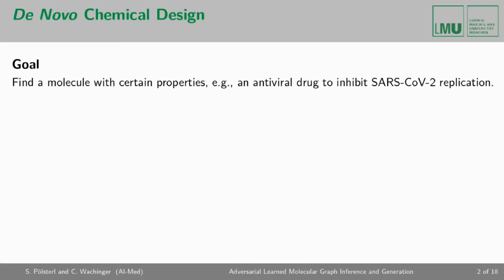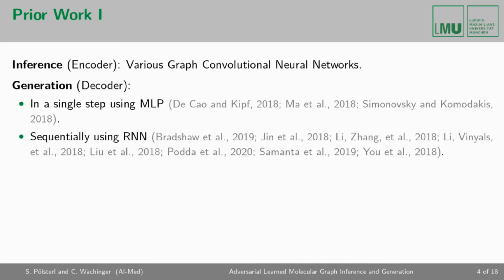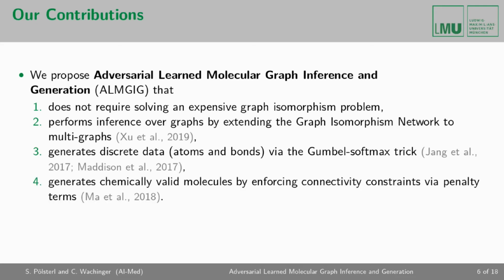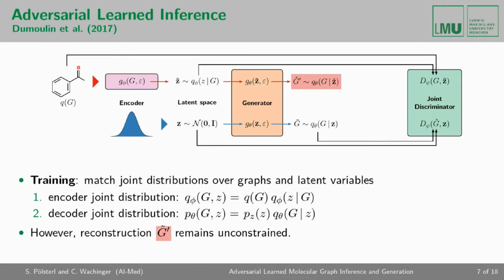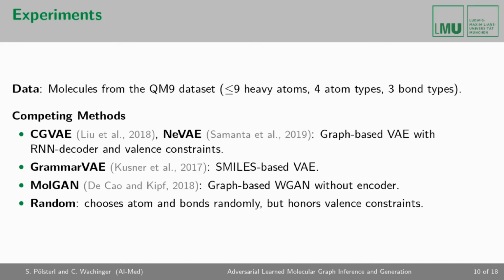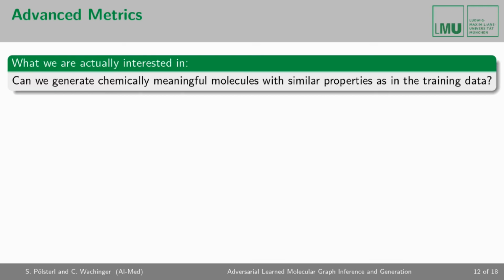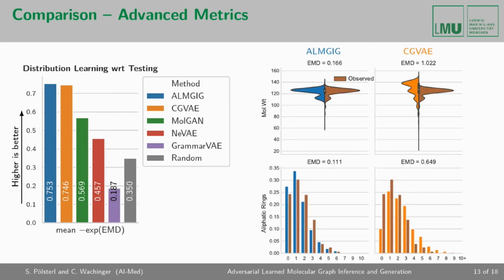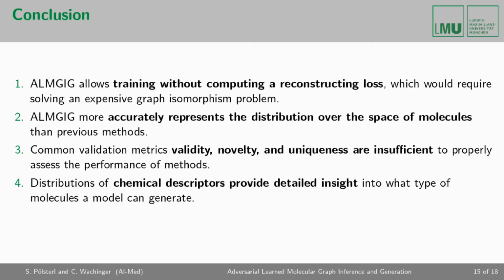Adversarial Learned Molecular Graph Inference and Generation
Presented at ECML PKDD 2020.

Recent methods for generating novel molecules use graph representations of molecules and employ various forms of graph convolutional neural networks for inference. However, training requires solving an expensive graph isomorphism problem, which previous approaches do not address or solve only approximately. In this work, we propose ALMGIG, a likelihood-free adversarial learning framework for inference and de novo molecule generation that avoids explicitly computing a reconstruction loss. Our approach extends generative adversarial networks by including an adversarial cycle-consistency loss to implicitly enforce the reconstruction property. To capture properties unique to molecules, such as valence, we extend the Graph Isomorphism Network to multi-graphs. To quantify the performance of models, we propose to compute the distance between distributions of physicochemical properties with the 1-Wasserstein distance. We demonstrate that ALMGIG more accurately learns the distribution over the space of molecules than all baselines. Moreover, it can be utilized for drug discovery by efficiently searching the space of molecules using molecules' continuous latent representation. Our code is available